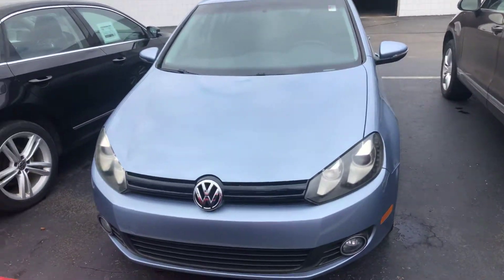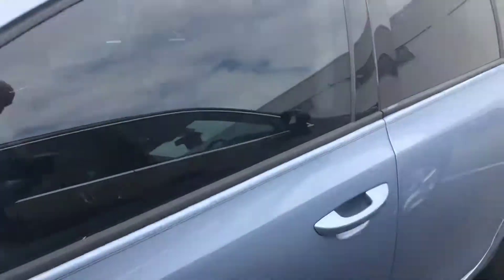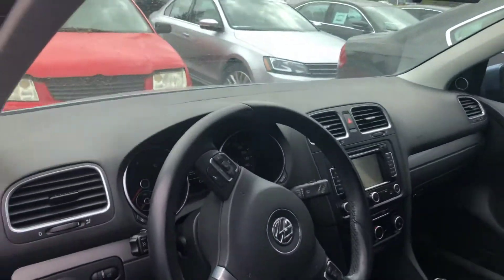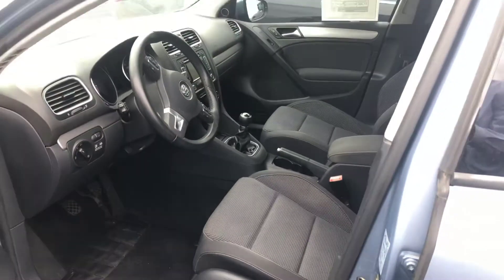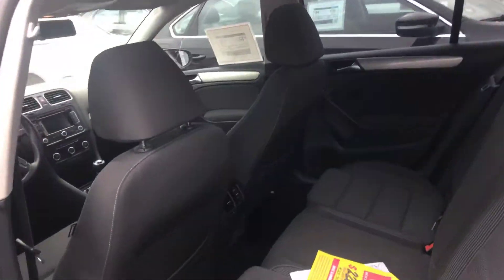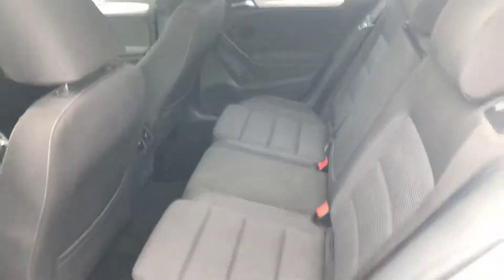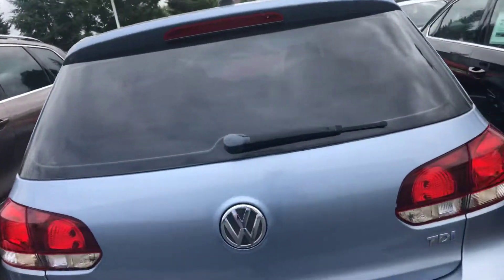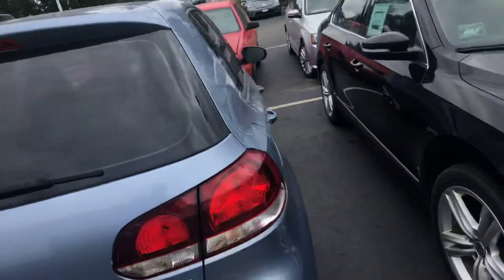12 VW Golf Tdi